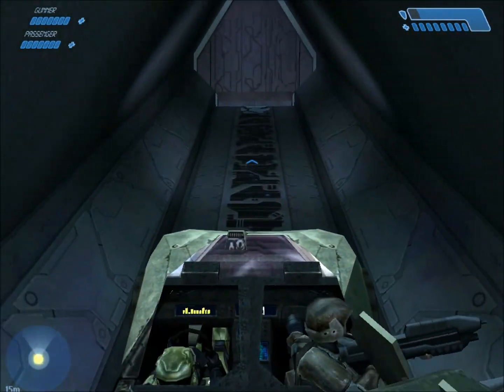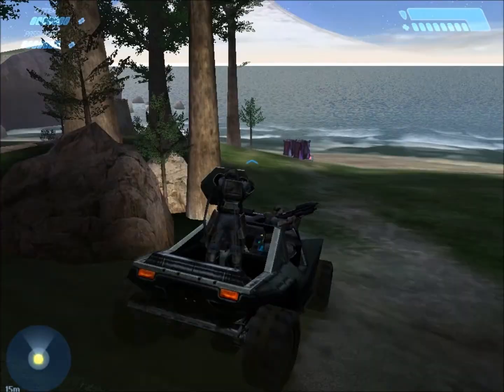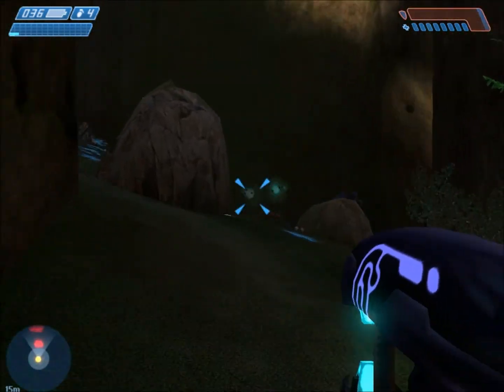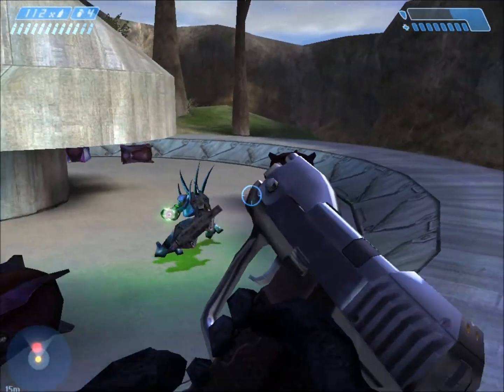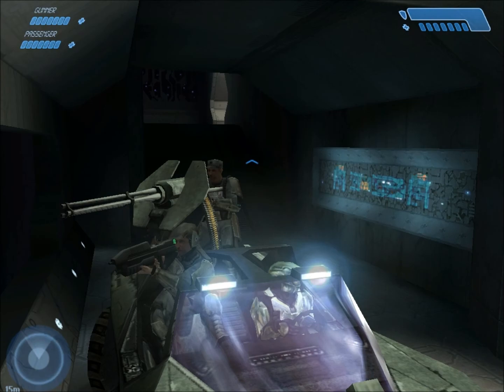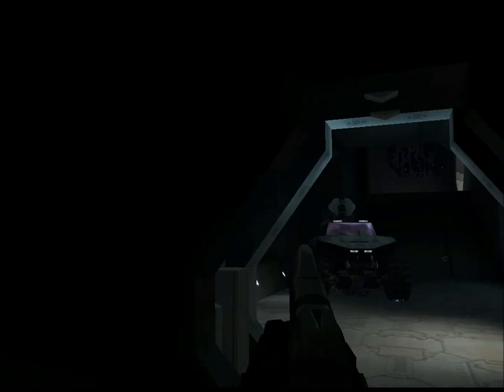Let's Play Halo: Combat Evolved (PC) Part 6: Quiet Mapmaker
Brian storms a beach and searches for the Silent Cartographer in Part 6 of Let's Play Halo: Combat Evolved for the PC!